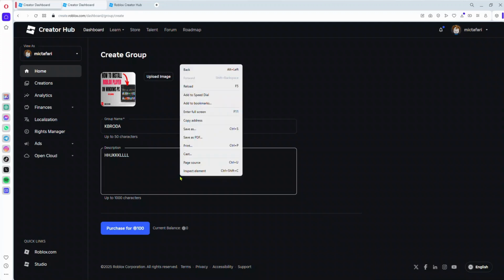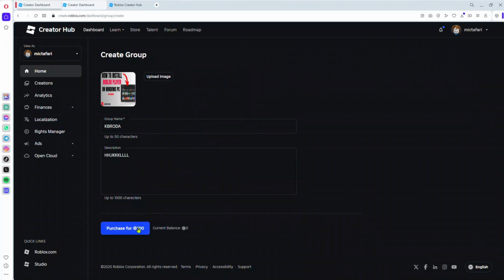How To Create A Group On Roblox 2026 - Make Group on Roblox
In this exciting tutorial, we will show you How To Create A Group On Roblox. Creating a group on Roblox is a fantastic way to connect with friends, build a community, and collaborate on projects. This video will guide you through the step-by-step process of setting up your own group, customizing it, and managing its settings.

What You’ll Learn:
How to access the Groups section on Roblox and create a new group.
Step-by-step instructions for choosing a group name, description, and icon.
Tips for setting up group roles and permissions to manage members effectively.
How to promote your group and engage with your community.

By the end of this video, you'll be ready to create and manage your own Roblox group, enhancing your gaming experience and connecting with fellow players.